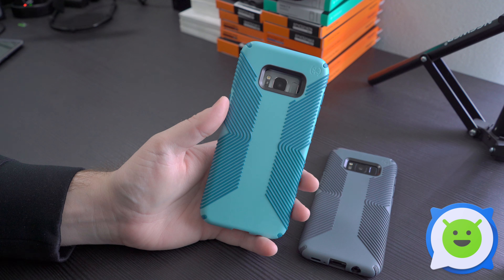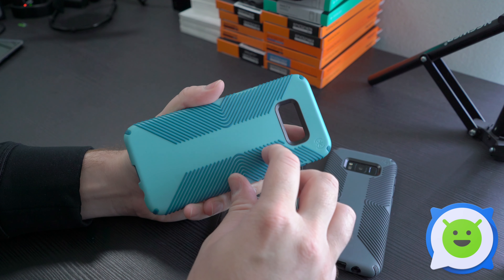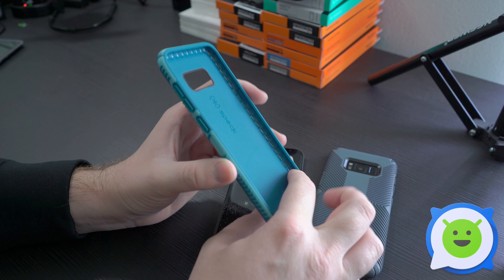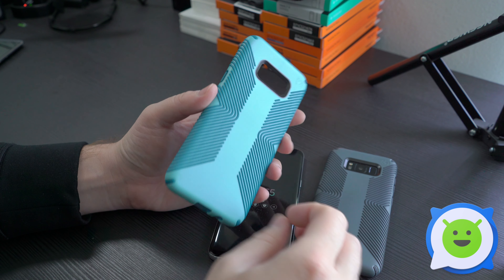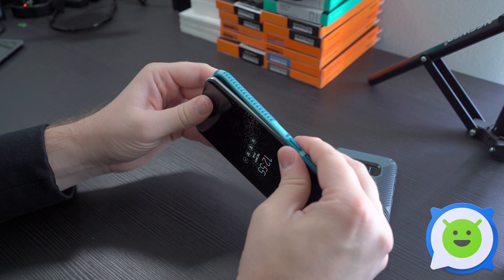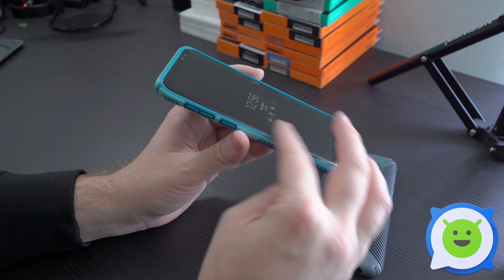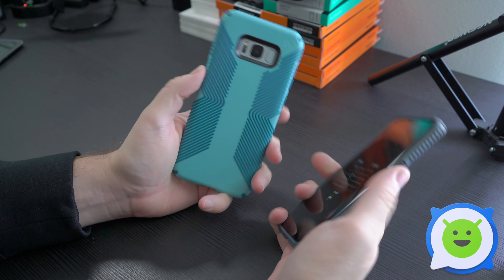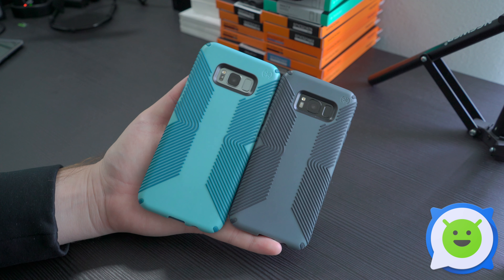Galaxy S8 & S8+ Speck Presidio Grip case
This is a quick hands on with the Speck Presidio Grip case for the Galaxy S8 and S8+.